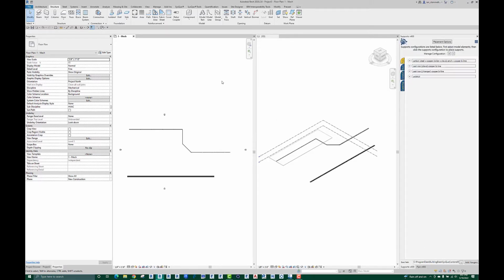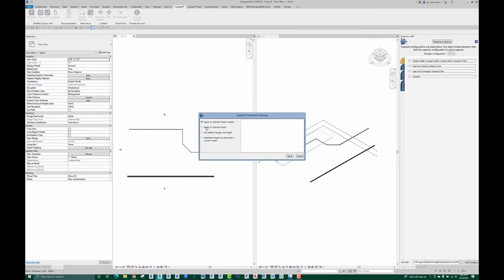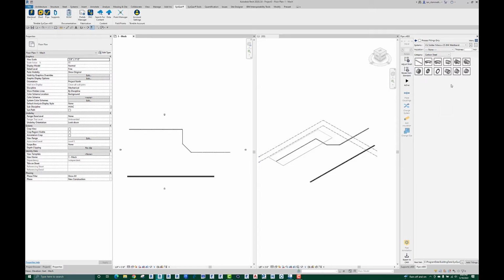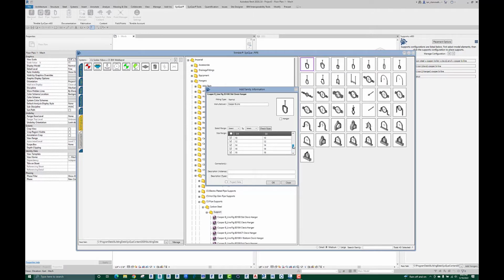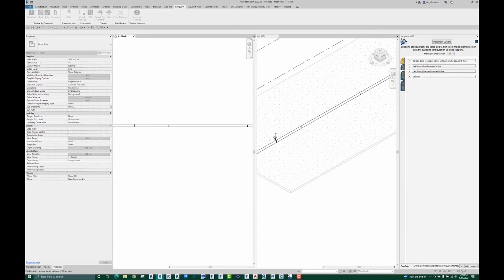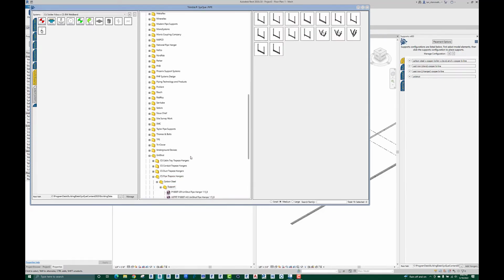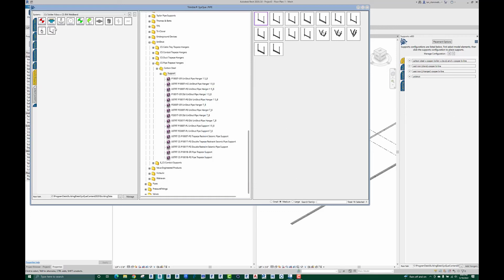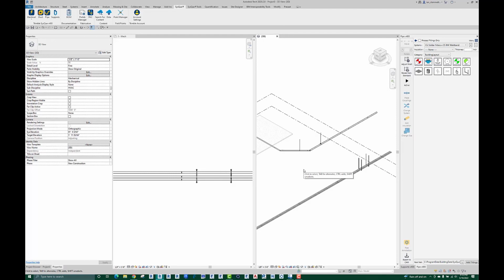SysQue Supports 101 Training Series Part 1: Manual Hanger Placement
This video demonstrates how to manually place hangers in Trimble SysQue